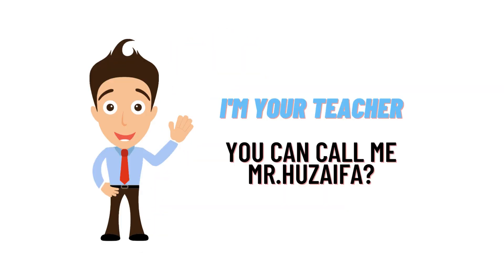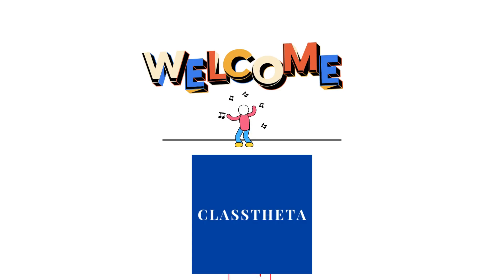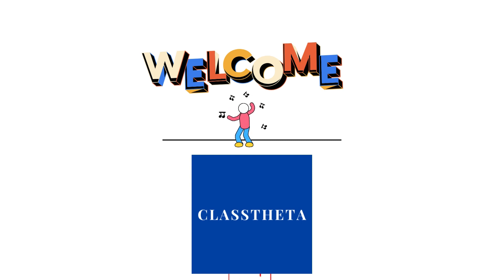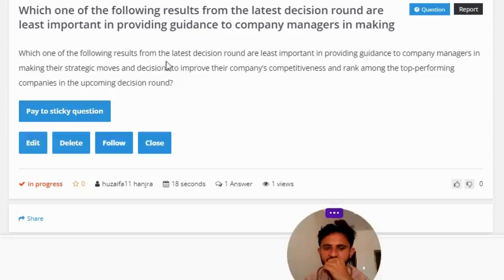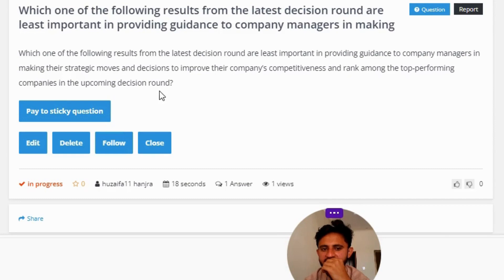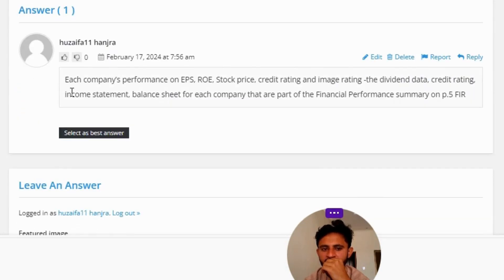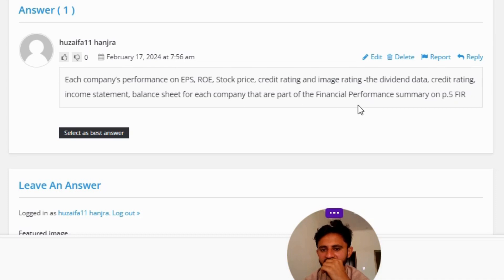Which one of the following results from the latest decision round are least important in providing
Which one of the following results from the latest decision round are least important in providing guidance to company managers in making their strategic moves and decisions to improve their company's competitiveness and rank among the top-performing companies in the upcoming decision round?